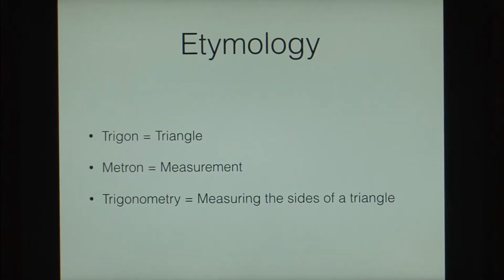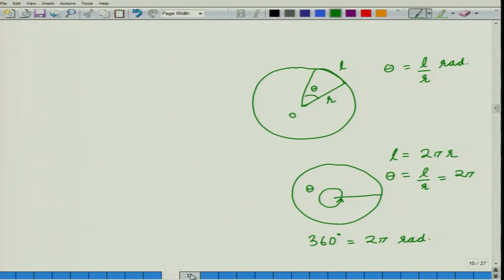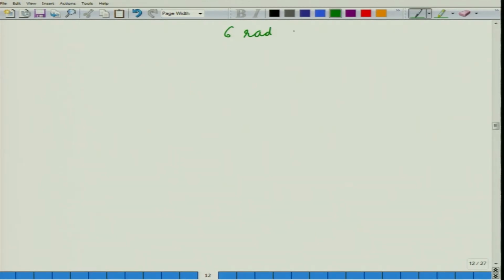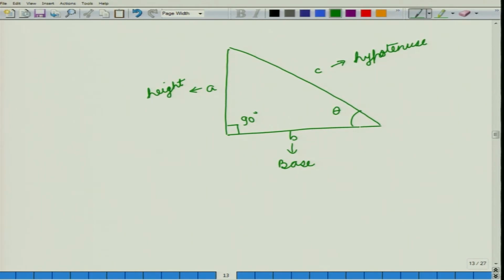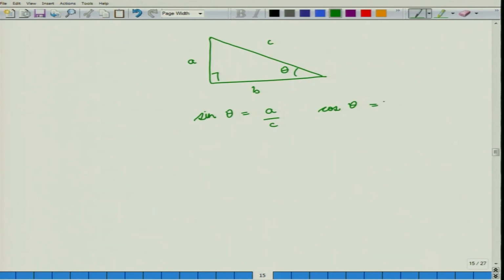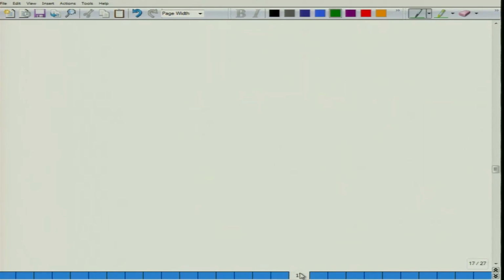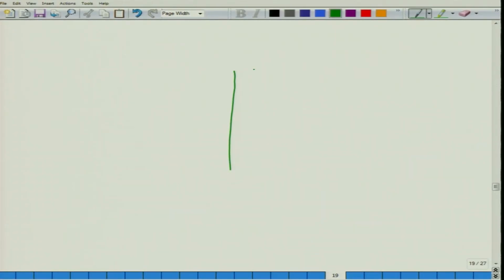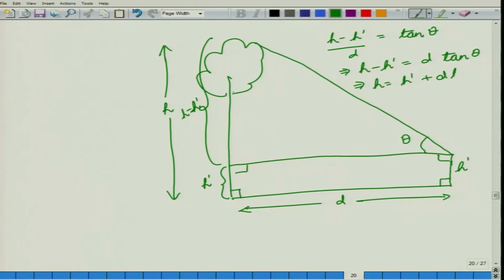Recap of trigonometry